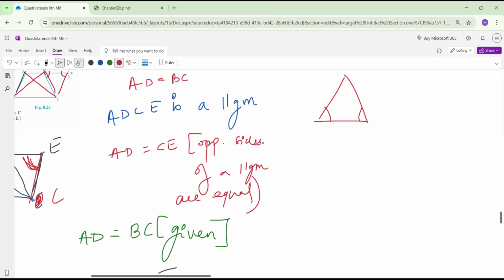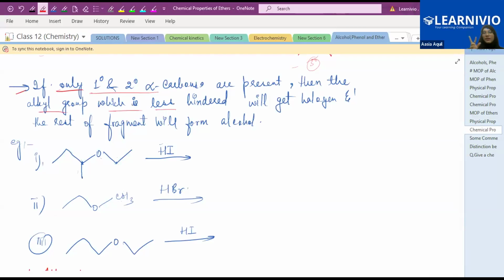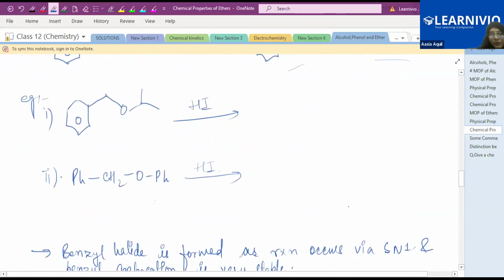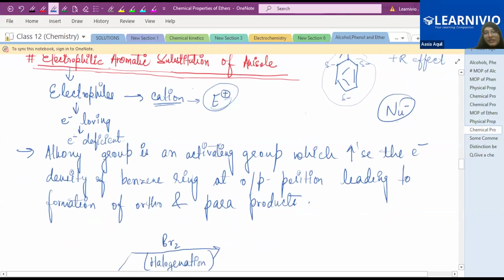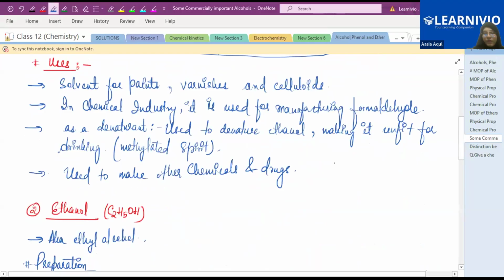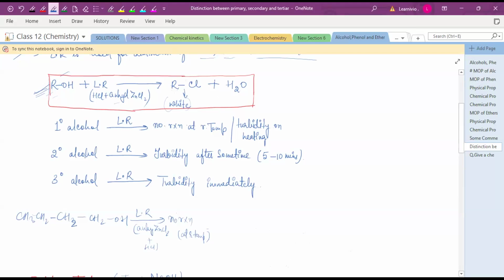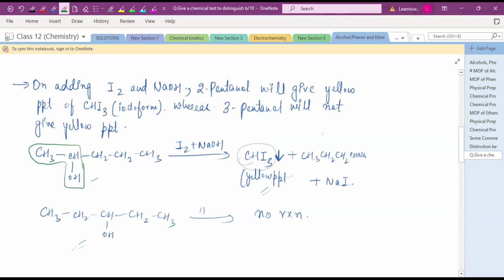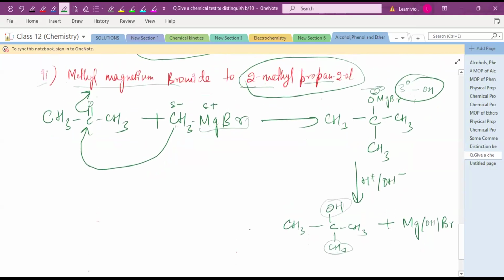Learnivio | 12th_CBSE_C5_2025-11-09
Edukiran Pvt Ltd
109, Pocket 1, Jasola, New Delhi - 110025
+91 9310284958